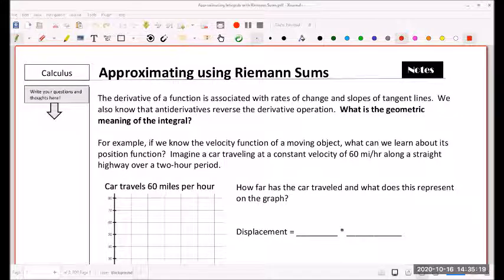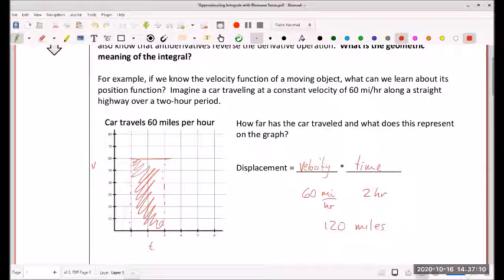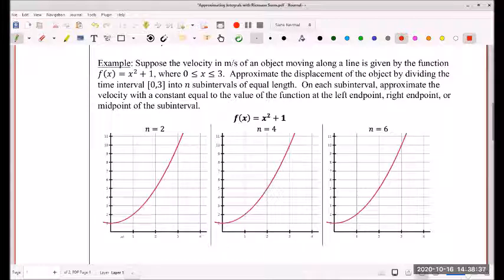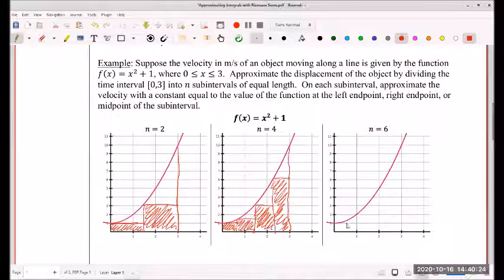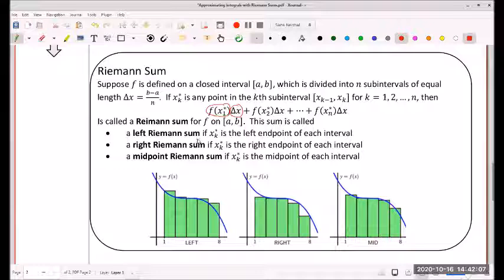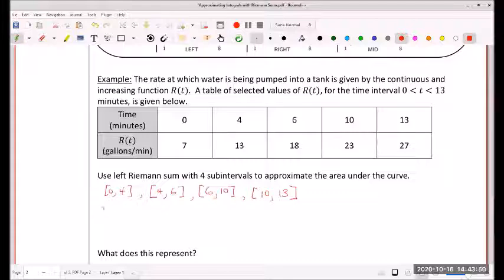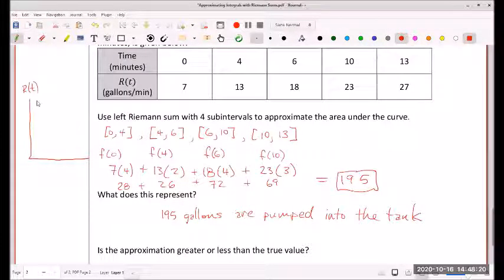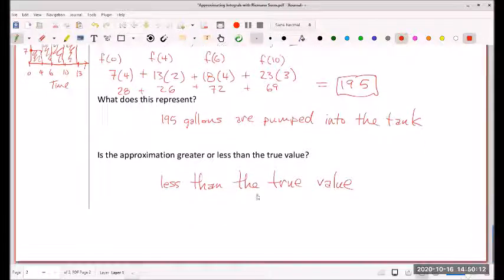Approximating Integrals with Riemann Sums